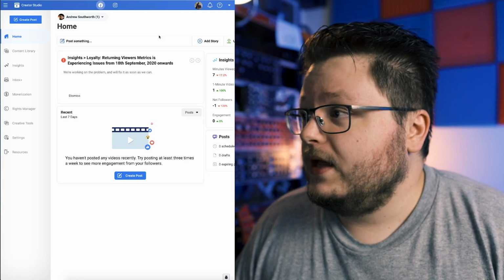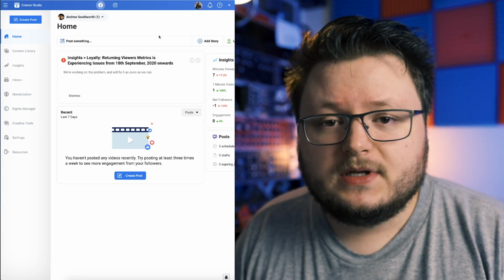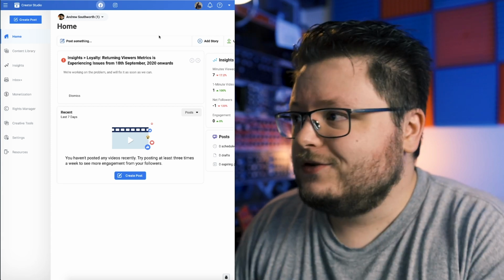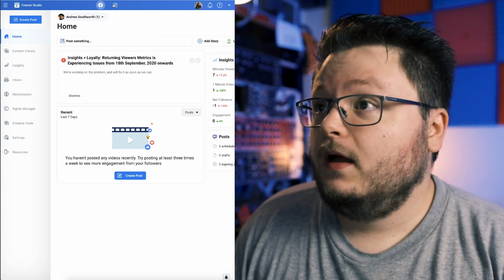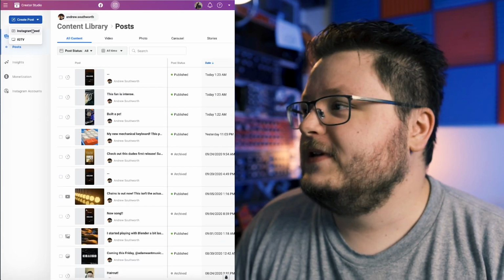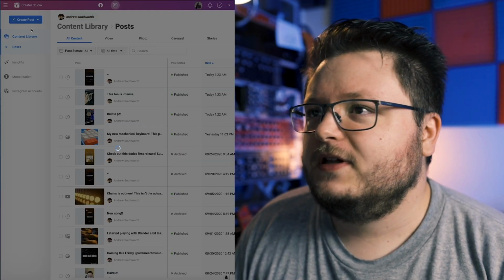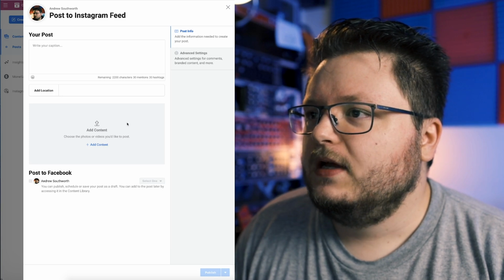Schedule Instagram Posts For Free | Desktop & Facebook Business Suite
Did you know you can schedule Instagram posts for free on both mobile and desktop? Inside of Facebook Business Manager you go to Creator Studio and choose Instagram, or you can get the Facebook Business Suite app on iPhone / Android to do it from your phone. Its easy and free, so you can cancel your scheduling services unless you like a certain feature they offer.

Music Gear I Use:
DAW: Logic Pro X & Ableton Live 10 Suite